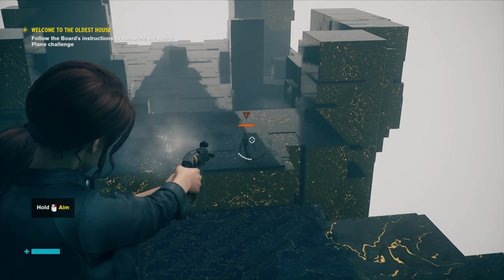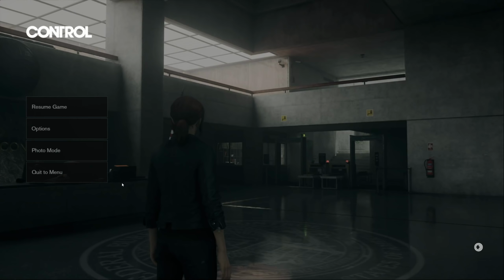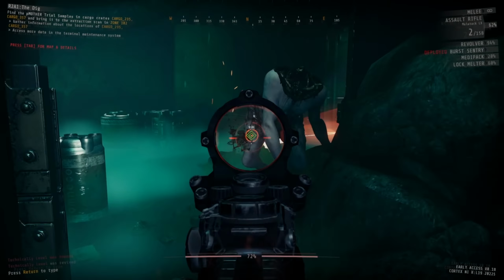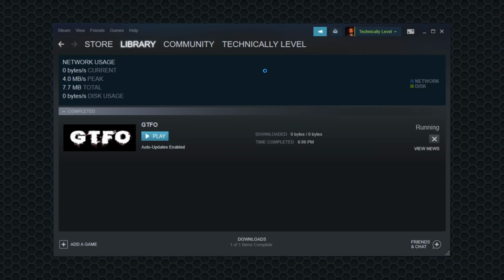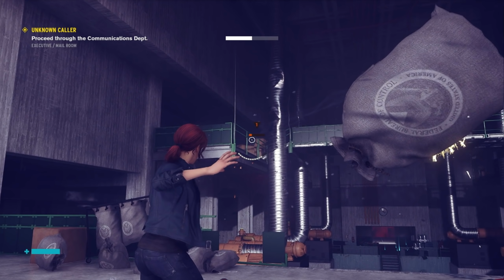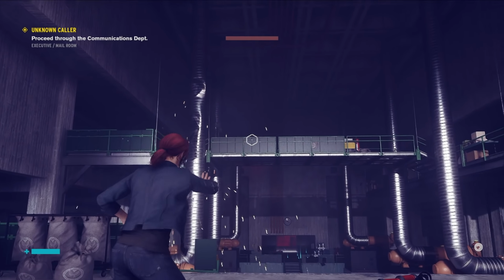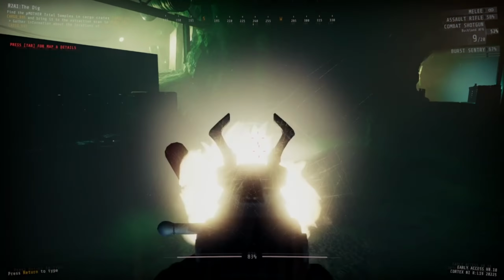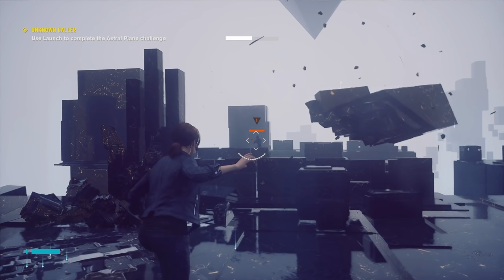Geforce Now Changed My Mind - Game Streaming That Works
Follow the link to sign up for GeForce NOW at a special discounted rate.